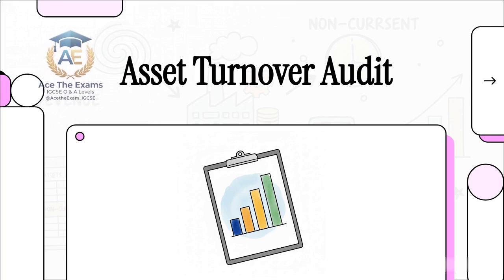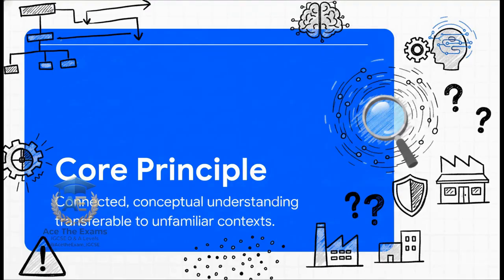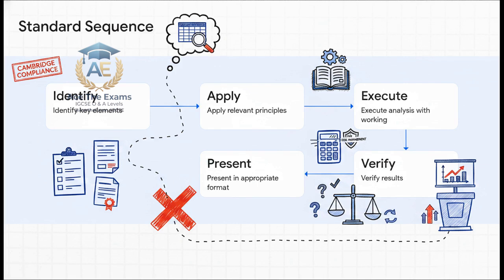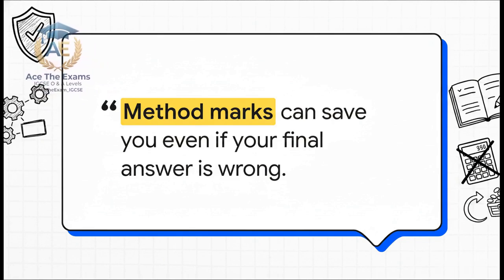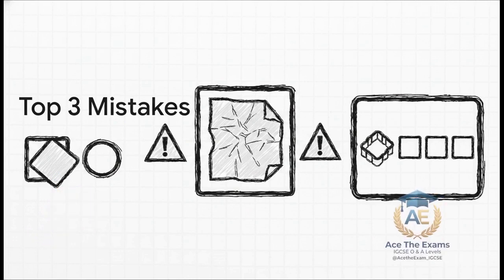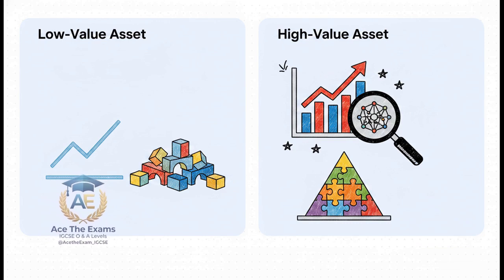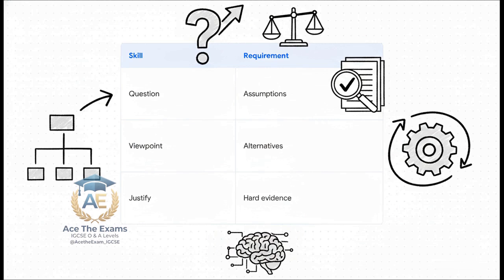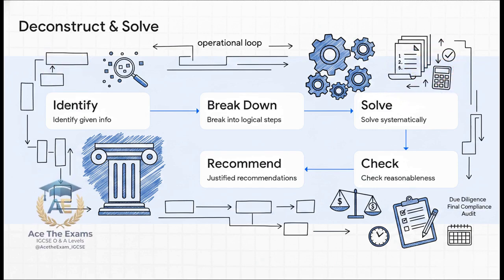Efficiency Ratios Non Current Asset Turnover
Welcome to Ace The Exams! In this comprehensive structured lesson, we master: Efficiency Ratios Non Current Asset Turnover.

📚 What You'll Learn in This Video:
- Clear explanations of Efficiency Ratios Non Current Asset Turnover